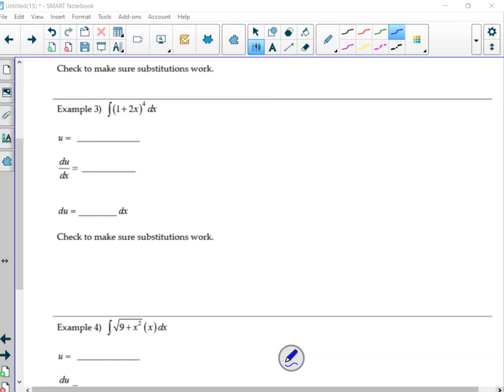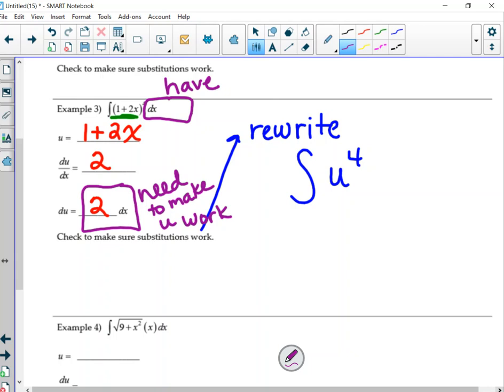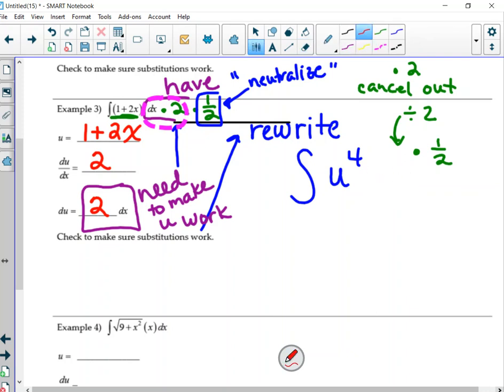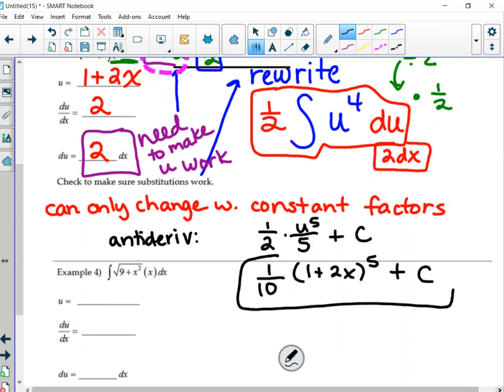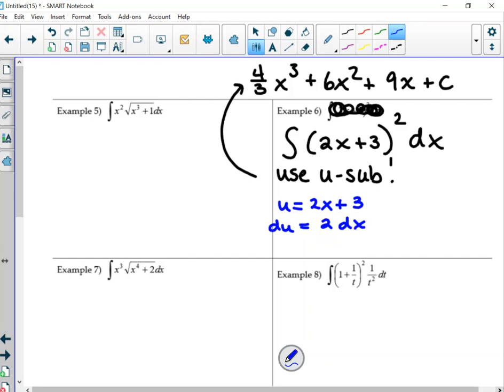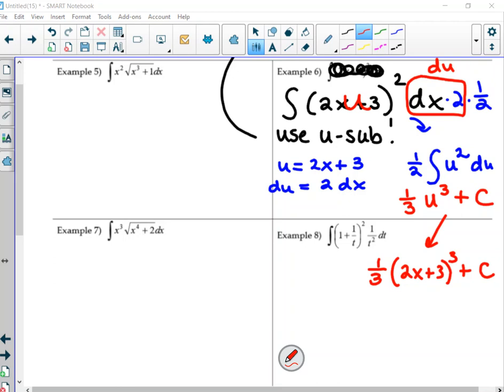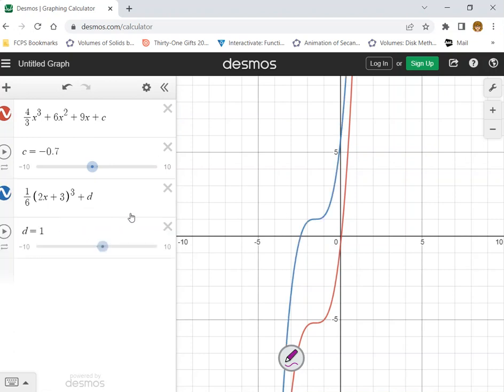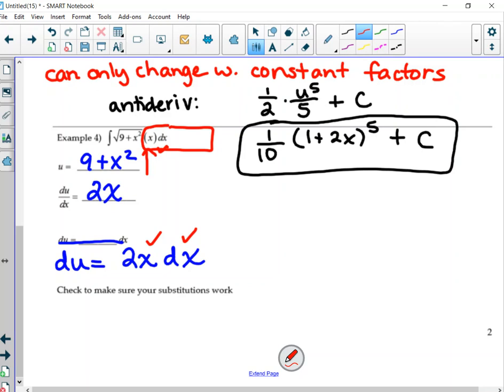u substitution day 1